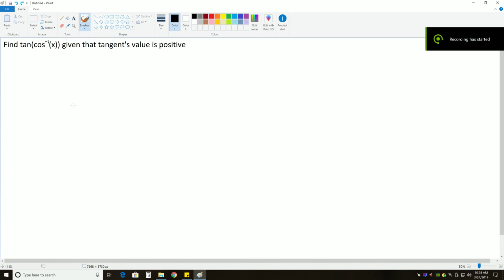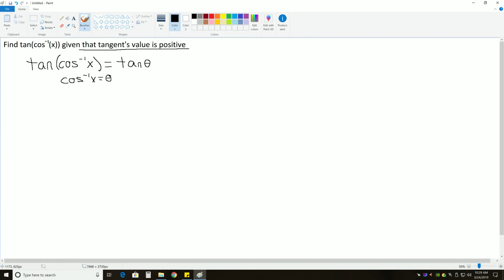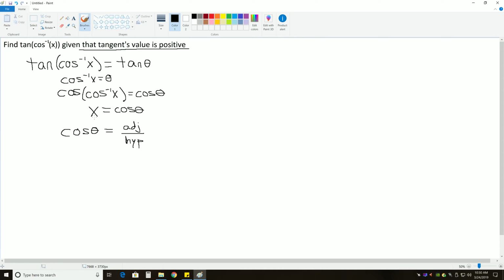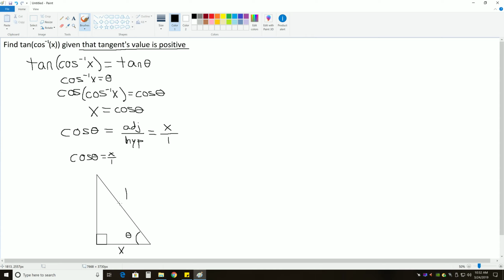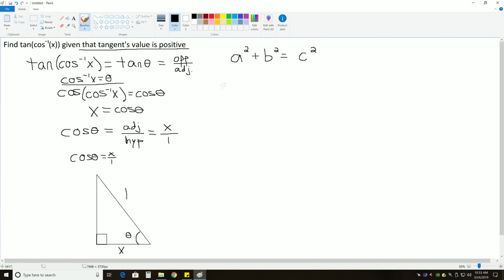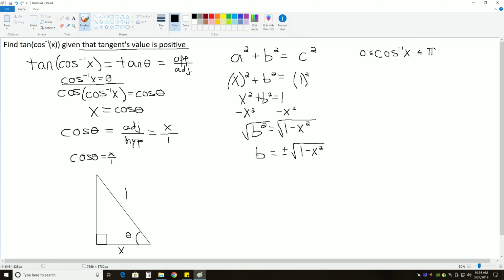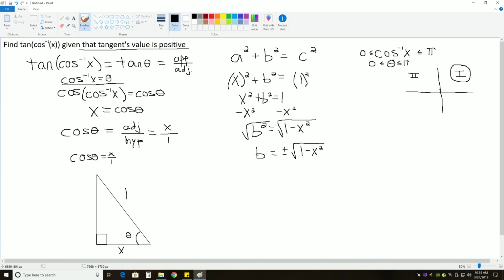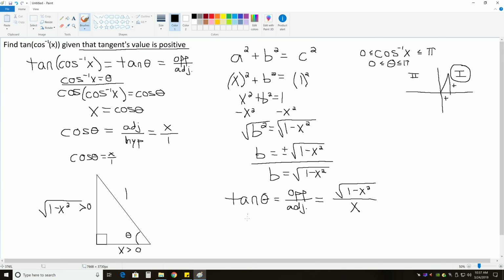Precalculus Ch. 6.3: Inverse Trig Functions with variables